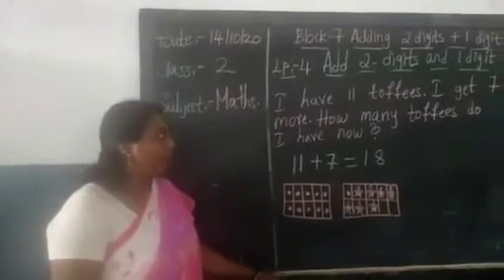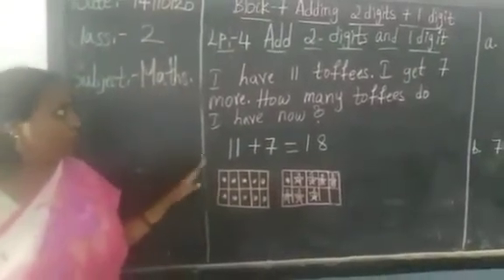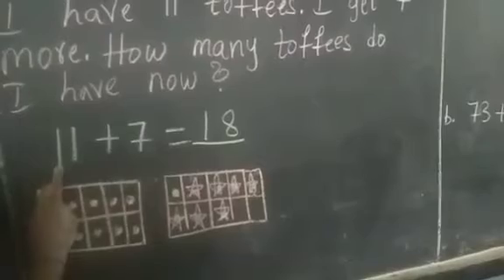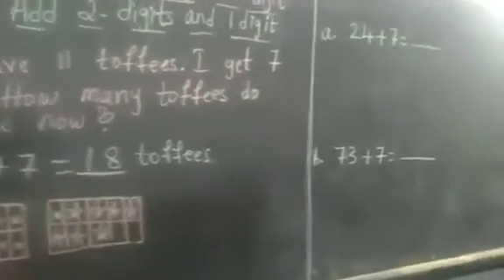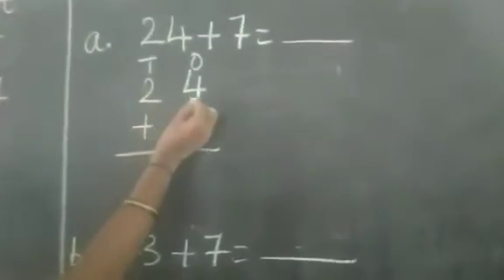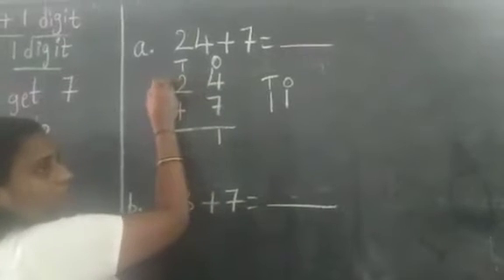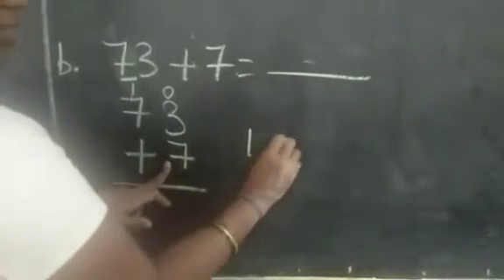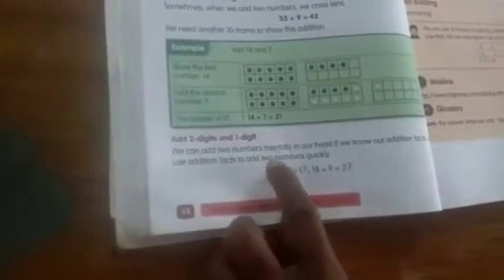Date:16-10-2020, Class: 2, Maths